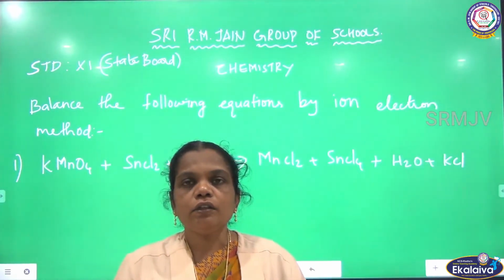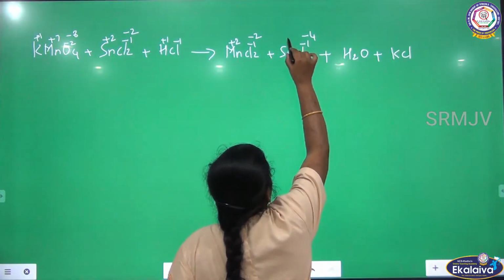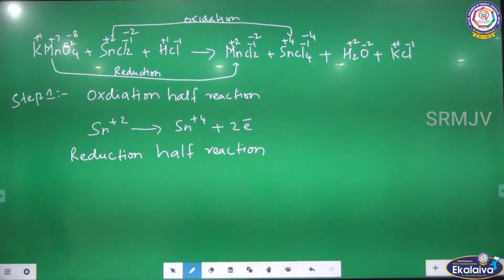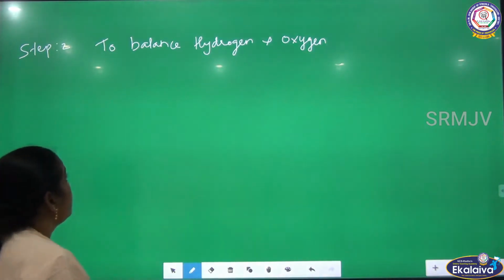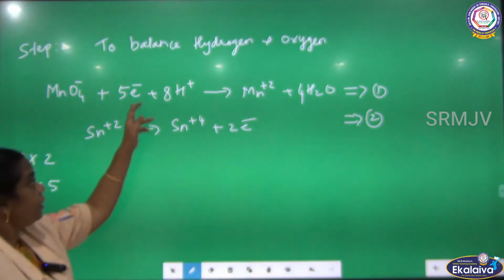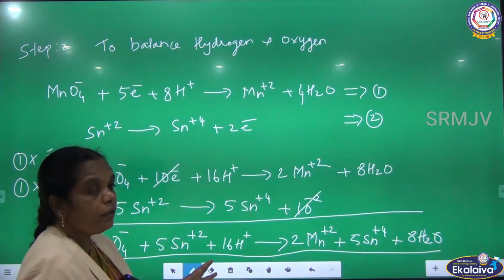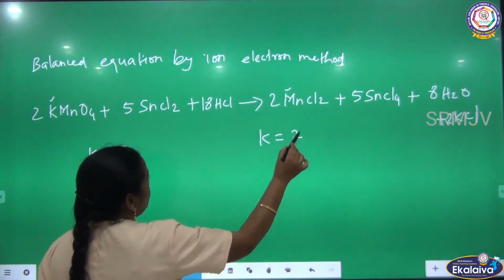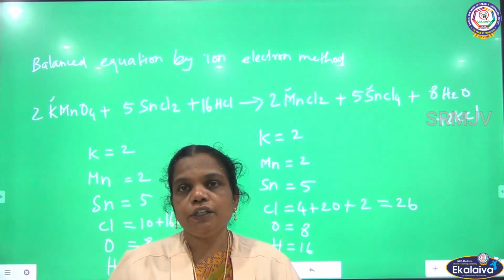State Board -Class -XI-Chemistry-Unit -1-Balance the equation by Ion electron method 1